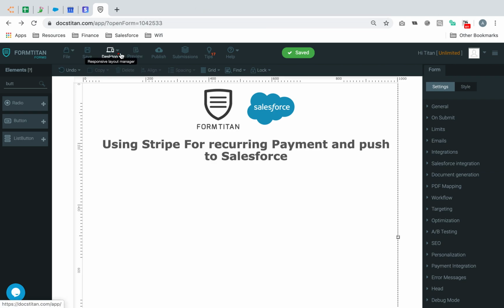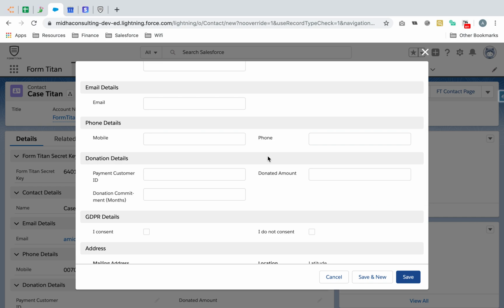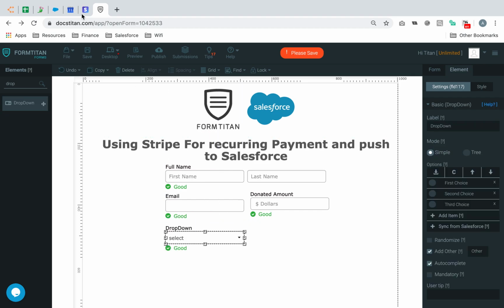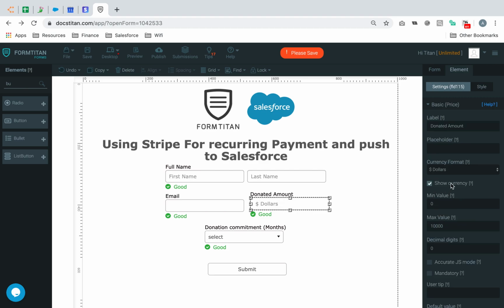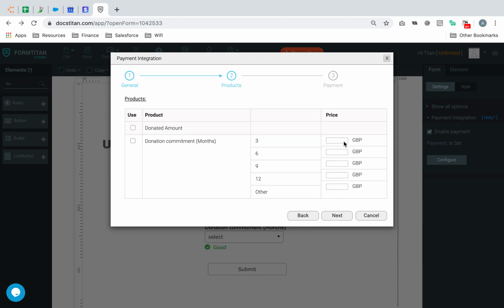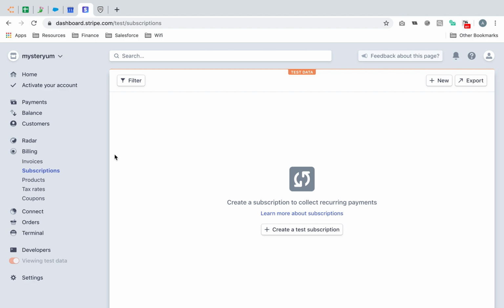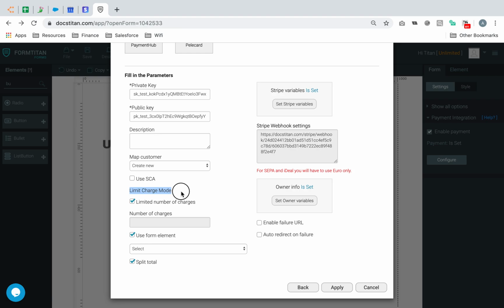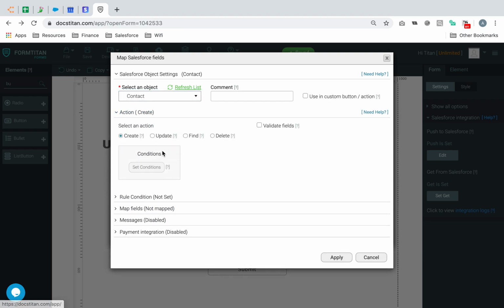Stripe integration for recurring payment with Salesforce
In this video we will show you how to enable stripe integration for recurring payment with Salesforce.